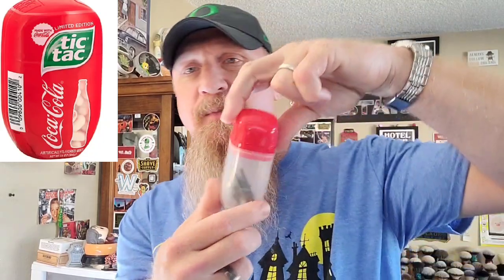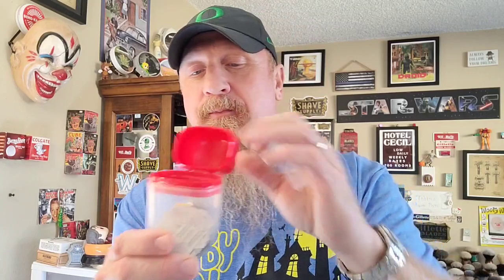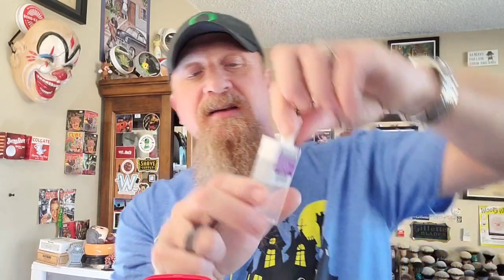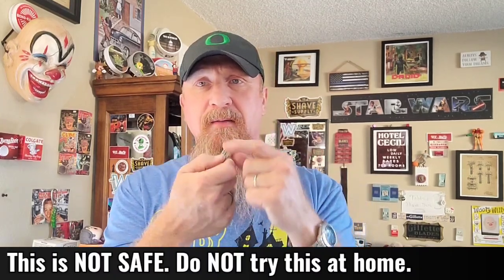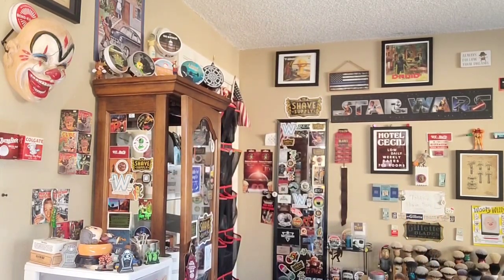Blade Disposal & Blade Banks How I dispose of my used blades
Links for the banks in the video

I will not profit from the sale of these items.

The blade that I put in my mouth in the video has scotch tape covering the sharp edges 😉🫣🎃